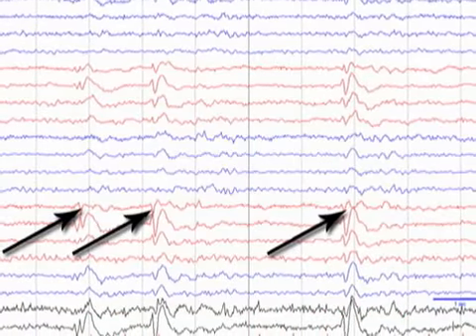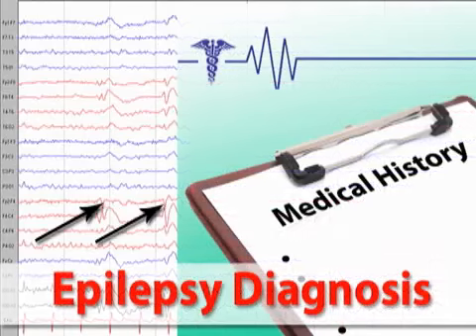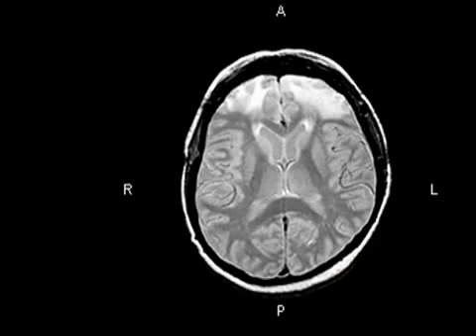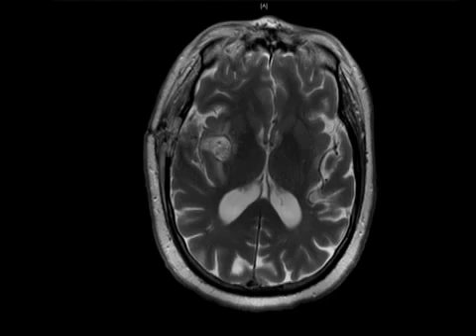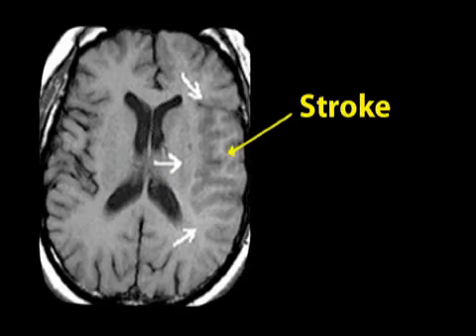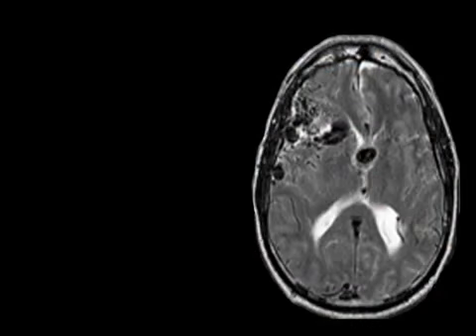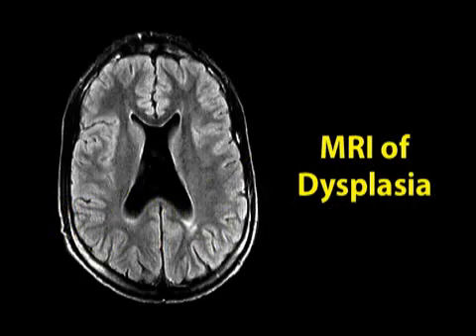Diagnosing Epilepsy Epilepsy #6 YouTube